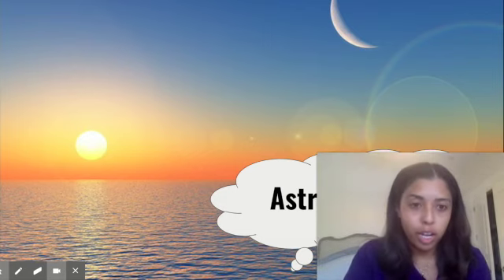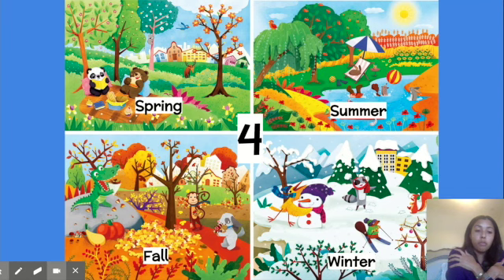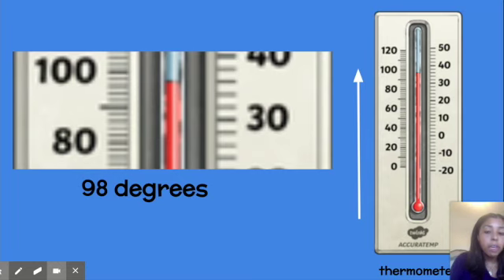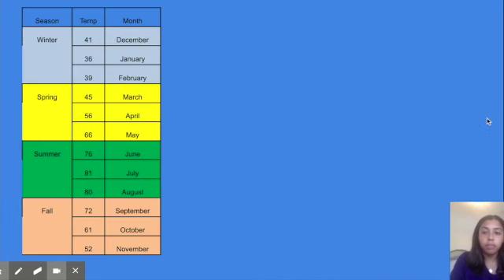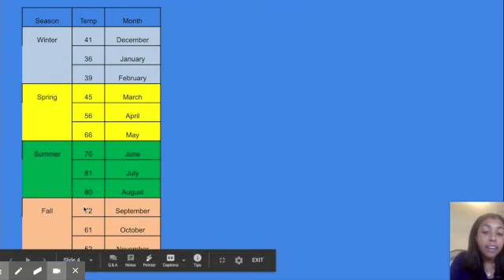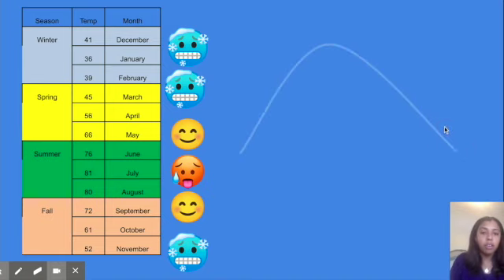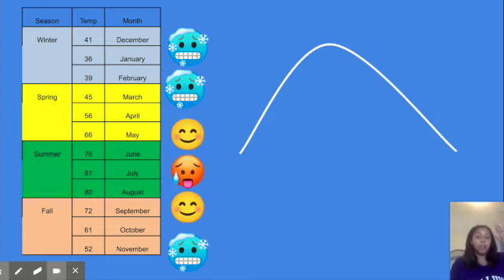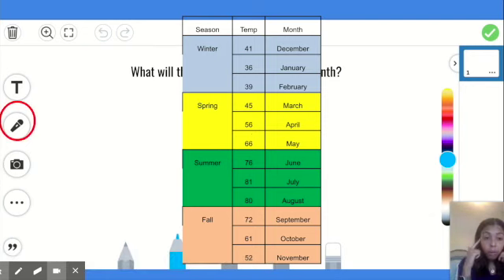Science Astronomy Lesson 1/14